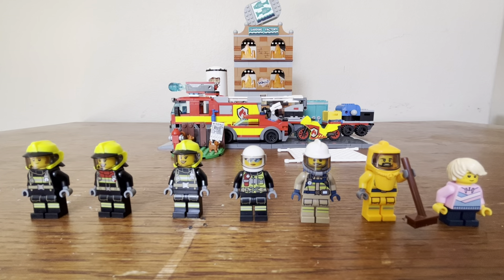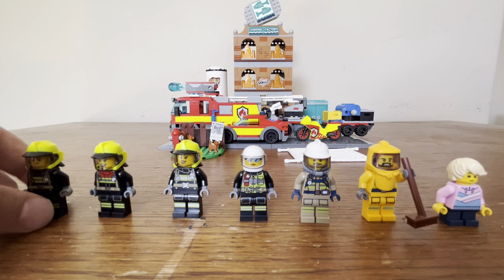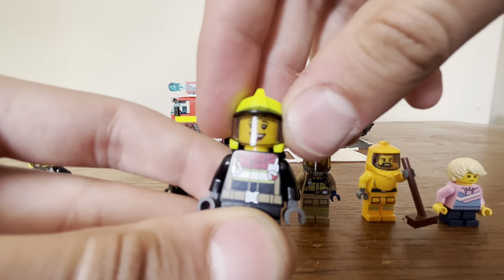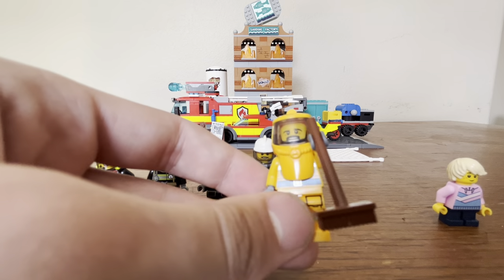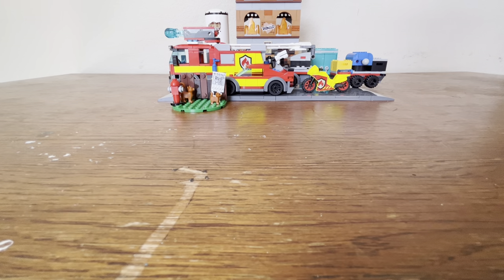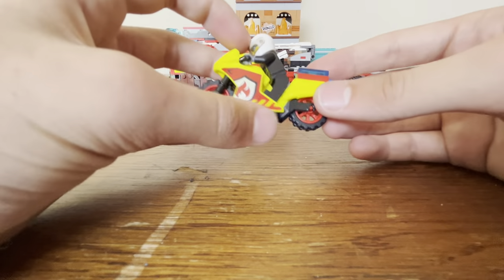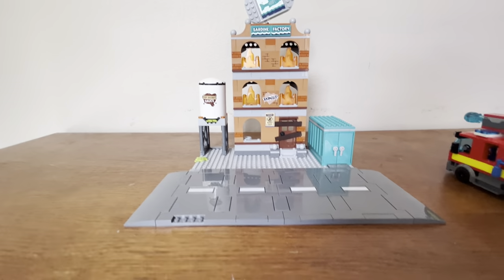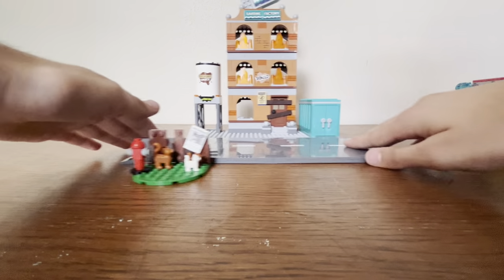LEGO City fire brigade 60321 set review